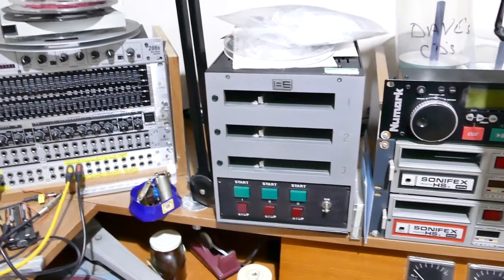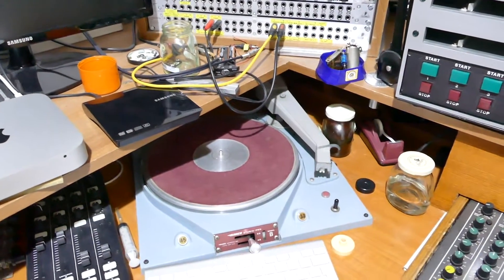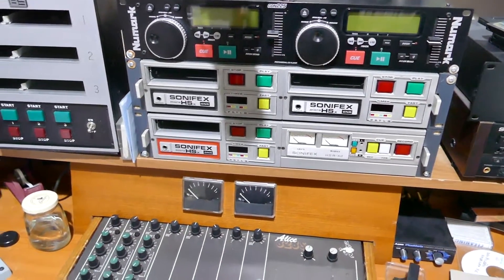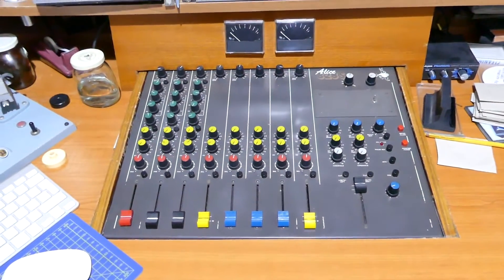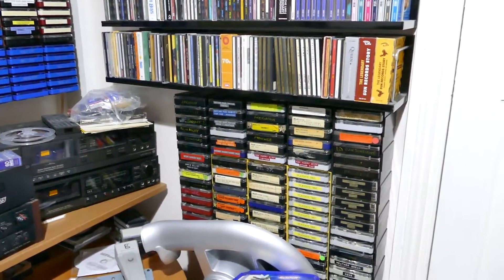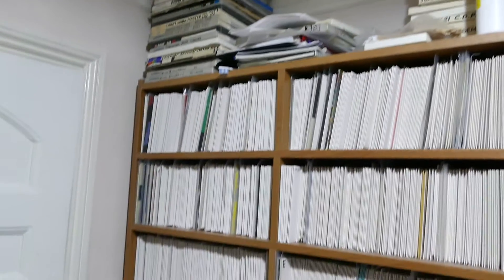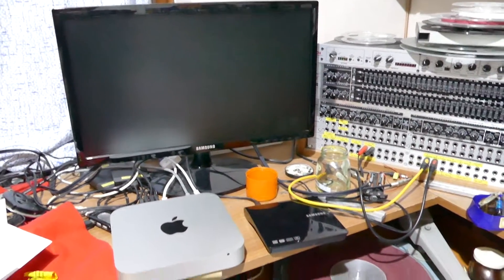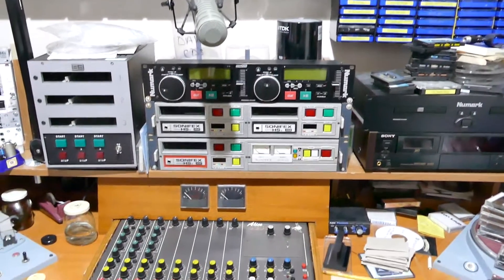BL Studio 2016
BL studio update 2016, this is just a quick look at my studio. I hope to upload more in the New Year.